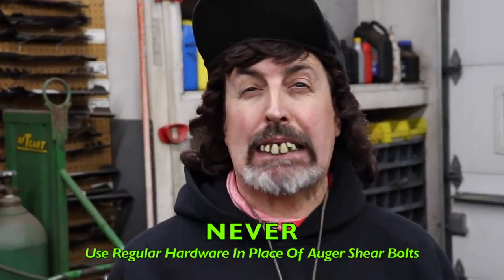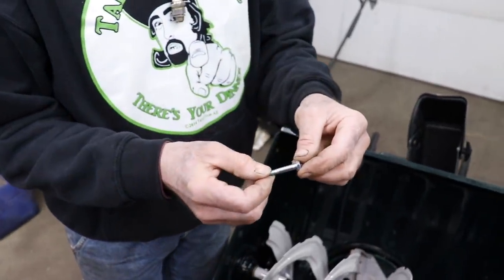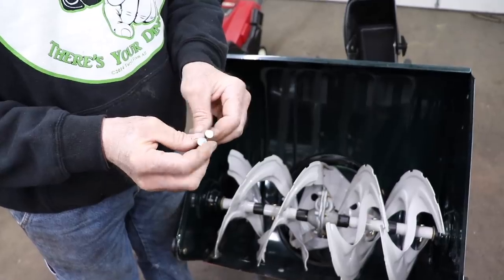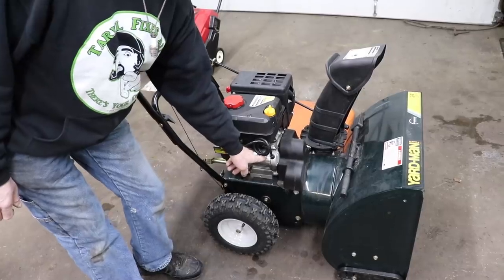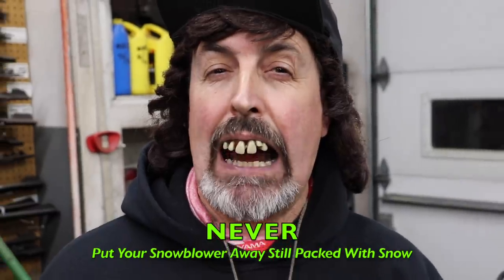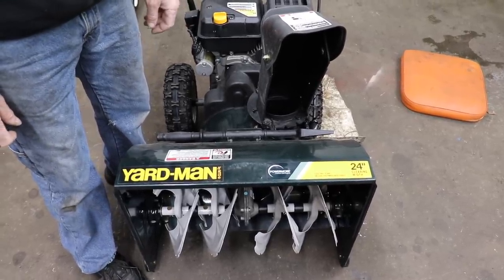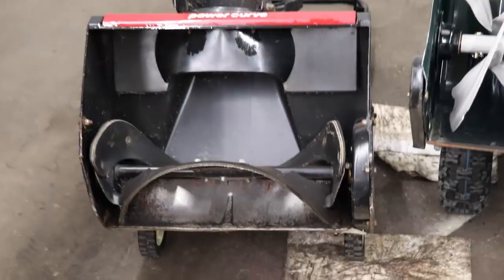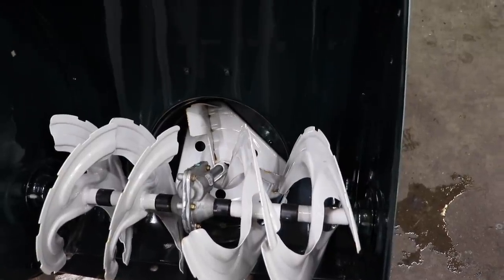5 Things You Should NEVER Do To Your Snowblower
In this short video Taryl gets straight to the point on 5 things you should NEVER do to your snowblower. He'll go over what not to do and explains why not to do it. So sit back and learn something from the small engine master himself, Taryl Dactal. And as always, There's Your Dinner!!

And Follow him on Instagram! @tarylfixesall